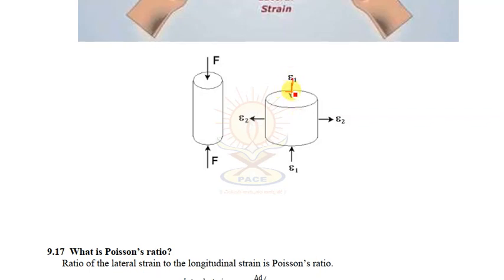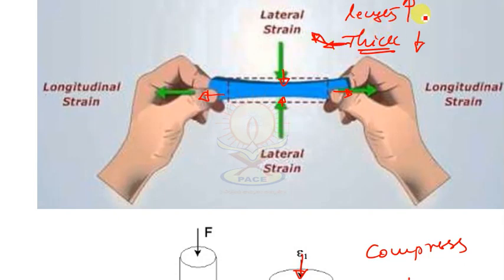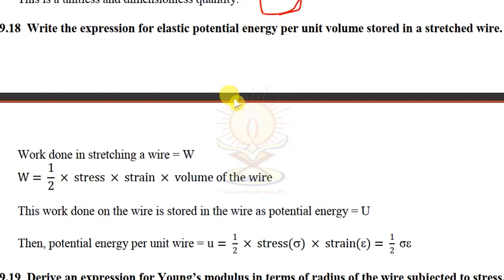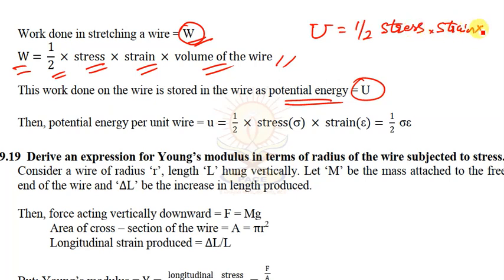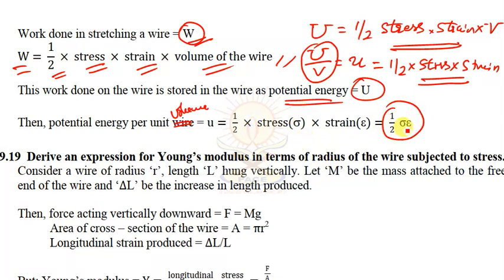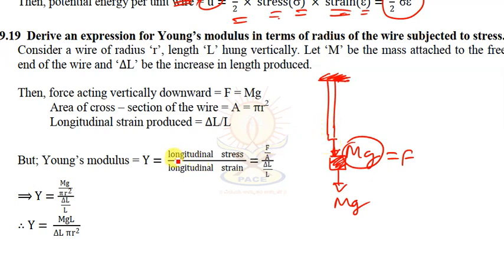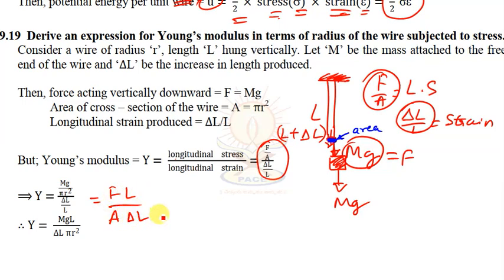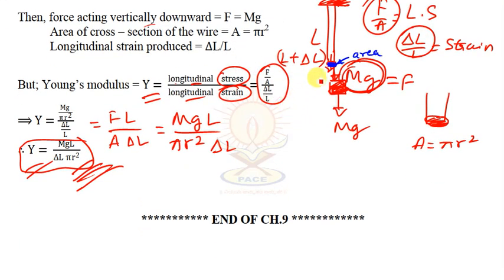I PUC /PHY/CH.9/MECHANICAL PROPERTIES OF SOLIDS / PART-5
FACULTY: RIK
SUBJECT: PHY
TOPIC: MPS